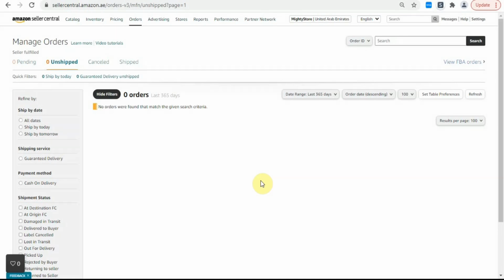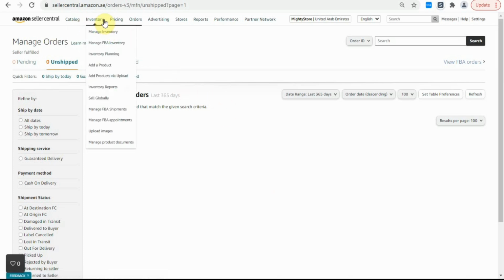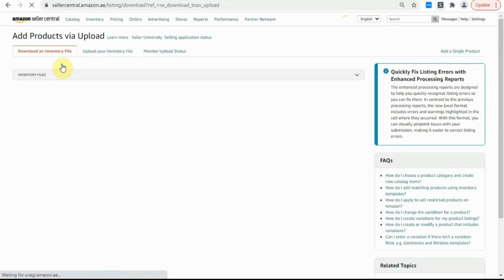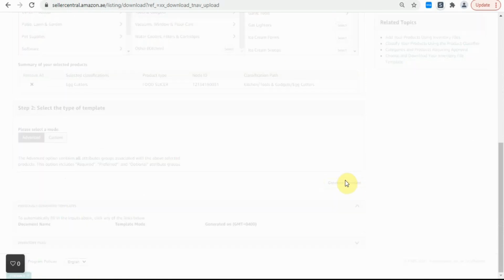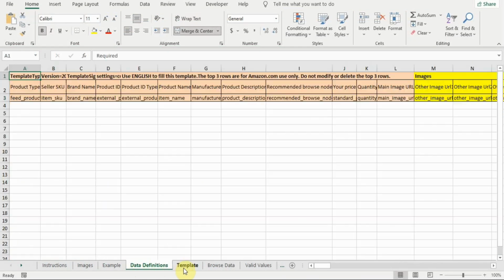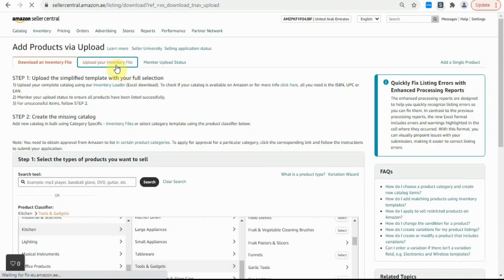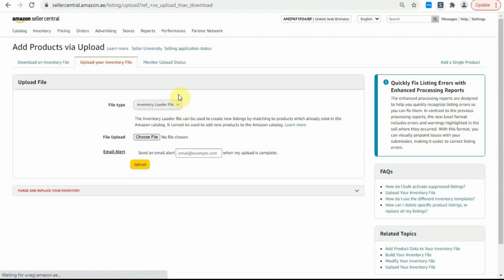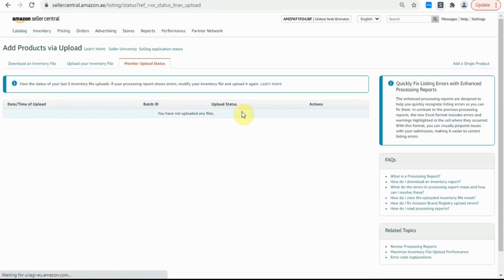How To Use Inventory File uploader on Amazon FBA for Bulk Update?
Congrats! Let’s Start your Seller Account!

Ready to take your skills to a whole new level? Join me for the most exclusive and professional FREE Masterclass, designed to unlock your potential and propel you towards success.

Watch the previous video to learn what you need to know BEFORE selling on Amazon. This section discusses what you must know before you start selling on Amazon FBA.

Get ready to unlock your full potential with MightyCoach's Amazon FBA Masterclass - the ultimate learning experience awaits! How to sell on Amazon.ae, Amazon.ca?

to access full masterclass!